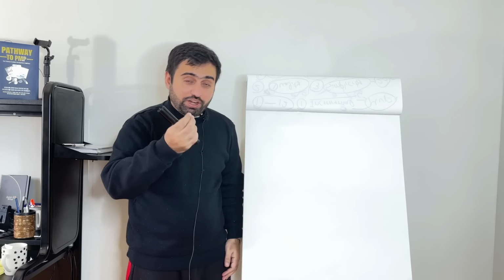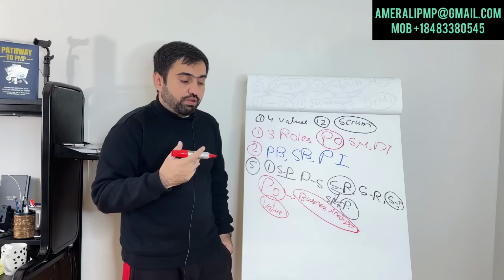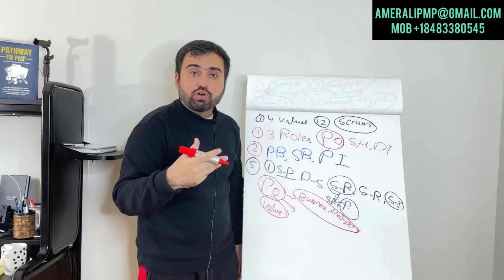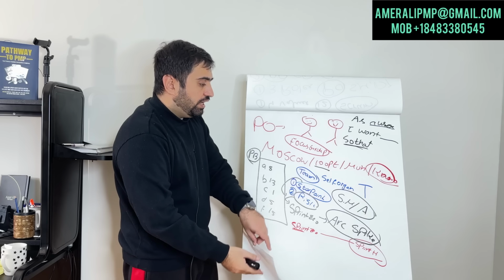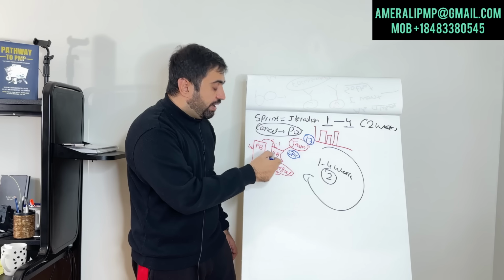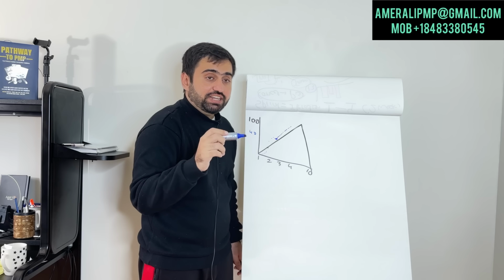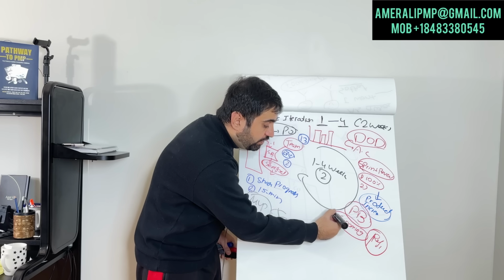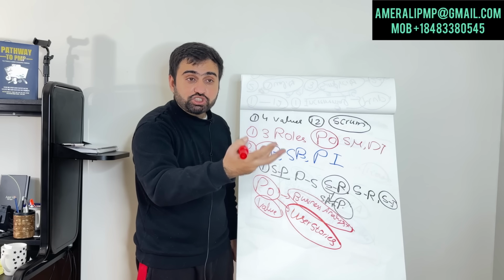Scrum in PMP 2025: Everything You Need to Know to Pass (PMP Mastery)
— Amer Get ready to master PMP with this in-depth look at Scrum in PMP 2025. Learn everything you need to know to excel in your PMP certification exam!
Unlock the secrets of Scrum in PMP 2025! This episode of PMP Mastery covers everything project managers need to know about Scrum's role in agile environments. Understand Scrum values, roles, events, and how to apply them in the PMP exam. Ideal for those aiming to pass the PMP 2025 exam with confidence and clarity. Learn how to master Agile and Scrum to improve real-world project performance and exam success.
In this second video of the pmp mastery series, we discussed Scrum in PMP 2024. What do you need to understand about PMP? We discussed 3 roles, 3 documents, and 5 events in Scrum.

What is covered in it?

Scrum Framework Emphasis: Scrum constitutes 80-90% of the Agile portion of the PMP exam, highlighting its significance over other methodologies like XP. Understanding Scrum is crucial for candidates aiming to master Agile concepts for the PMP certification.
Scrum Roles and Artifacts: The video details the three core roles within Scrum (Product Owner, Scrum Master, Development Team) and significant artifacts (Product Backlog, Sprint Backlog, Sprint Review) essential for project management, emphasizing their functions and interrelationships.
Product Owner's Responsibilities: This section elaborates on the Product Owner's role in defining the value of work items, prioritizing the backlog based on the MoSCoW method, and interacting with customers to gather user stories, thereby shaping the project's direction and outcomes.
Sprint Execution and Velocity: This chapter discusses the concept of Sprints, including planning, execution, and review phases. It covers the estimation of work through story points, the importance of maintaining a consistent Sprint length, and the goal of achieving a stable velocity for predicting future performance.
Continuous Improvement and Customer Feedback: This section highlights the importance of Sprint Retrospectives for team improvement, Sprint Reviews for stakeholder feedback, and the refinement of the Product Backlog to align with evolving project priorities and customer needs, underscoring the iterative nature of Scrum in enhancing project delivery.

If you want to prepare for PMP in just 4-6 weeks, my success coaching can ensure that you earn your PMP® certification.

My system is based on a customized roadmap, daily follow-up, and 3 weekly coaching calls.
I will provide everything you need to earn your PMP® certification in 2024.

00:00 Start
00:19 Link to previous video
01:30 Roles in Scrun
03:30 Scrum master
10:00 Information radiator